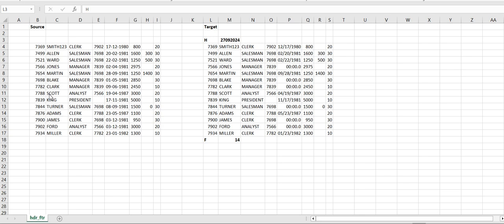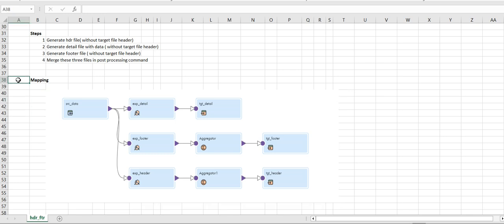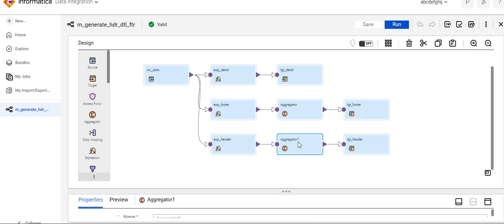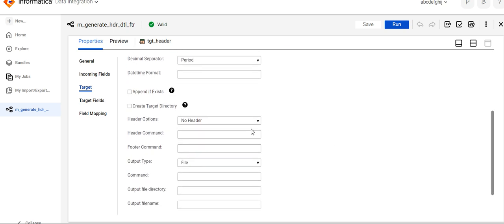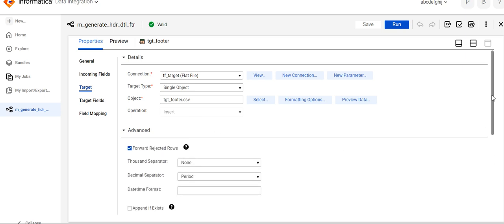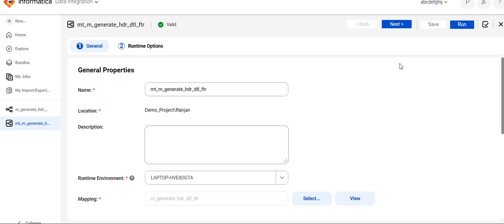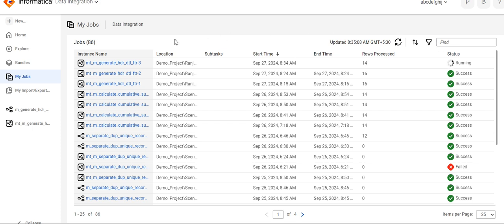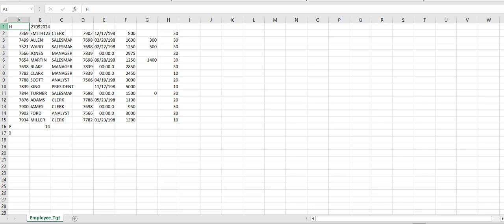12.1 Mapping to create Header Detail and Footer record file format in IICS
12.1 Mapping to create Header Detail and Footer record file format in IICS